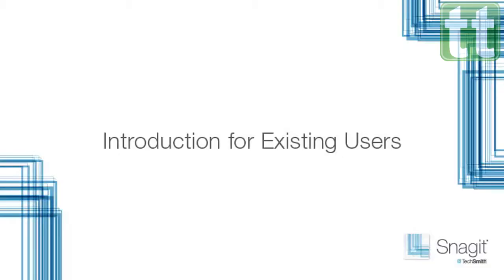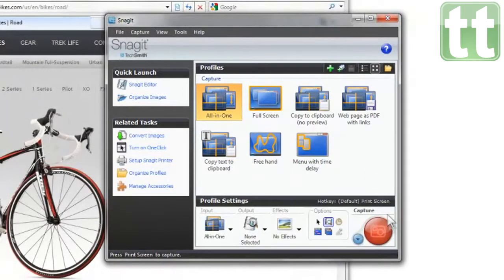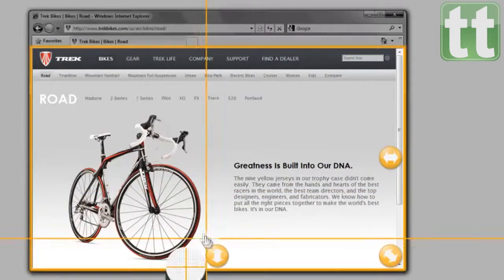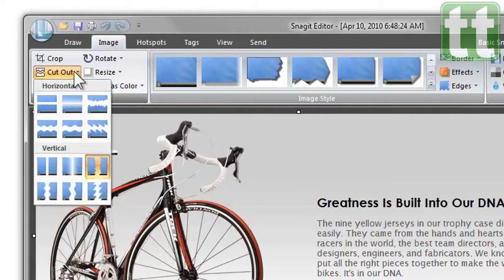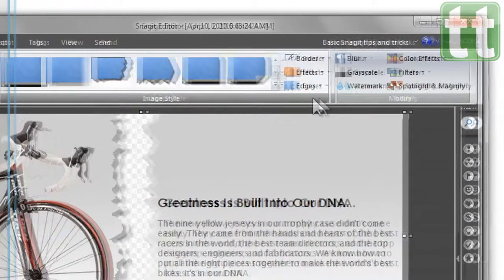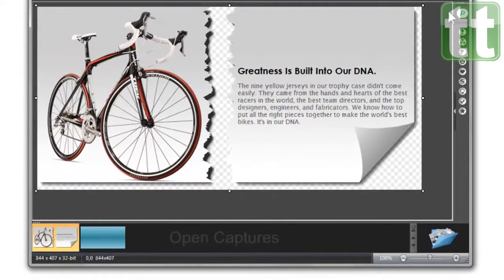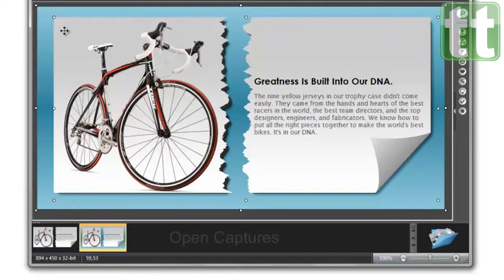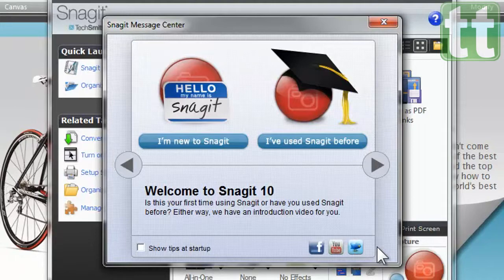Basics of Snagit for Existing Users: Snagit 10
Created By: TechSmith Learning Center

This tutorial covers to the new features of Snagit 10 on Windows.

Difficulty: Easy

~ A Snagit 10 software tutorial.
Uploaded with permission from Techsmith.

Extra Tags
TechSmith learning center how to capture screenshots webpage screenies images videos edit snagit snag it snag-it 10 windows tutorial guide how-to screen capture recorder software tutorial theater